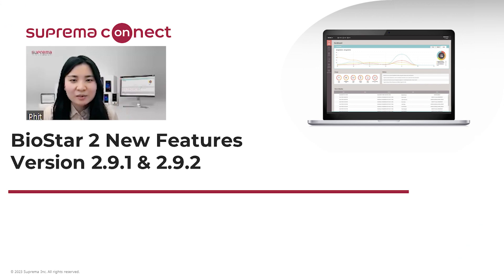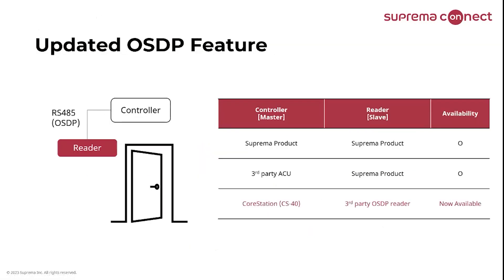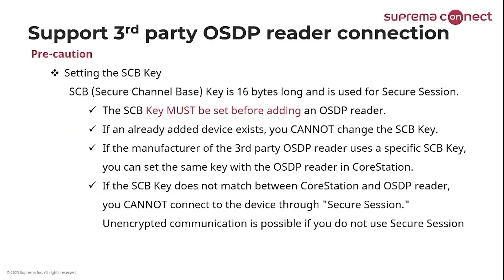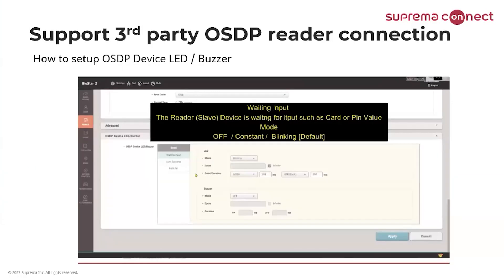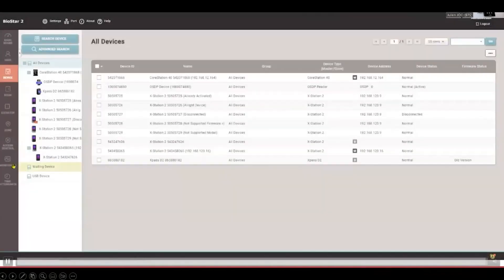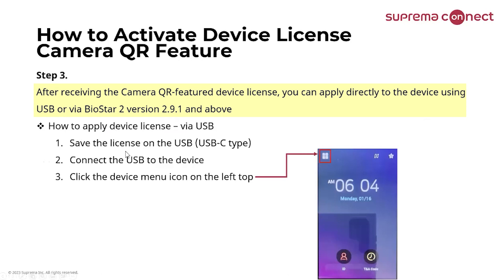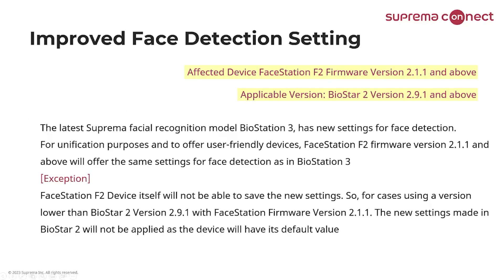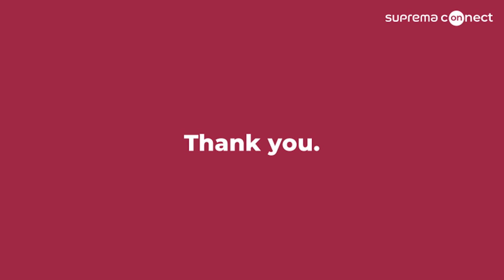[BioStar 2] New Features of BioStar 2 (v2.9.1 & 2.9.2) | Suprema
Please check out BioStar 2 v2.9.1 & v2.9.2 New Features.
From BioStar 2 version 2.9.1, CoreStatation can have third-party OSDP reader under the device list.   In addition, Suprema BioStar 2 devices have launched a concept of the device license, such as Camera QR of BioStation 3 & X-Station 3 and BioStar 2 has changed the location of the license activation menu, including Software License.
Lastly, please see the changes in BioStar 2 Log-in Page and check out the improved Face Detection Setting & Improved Security of Login.